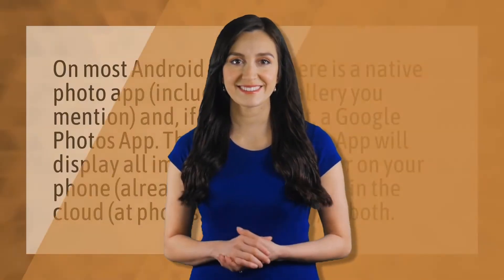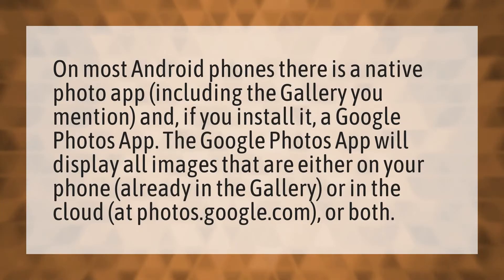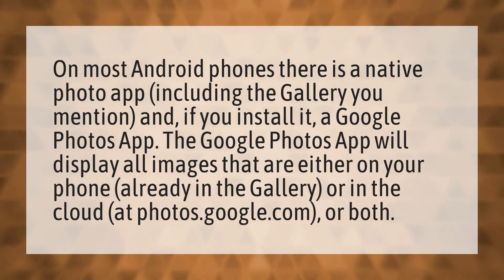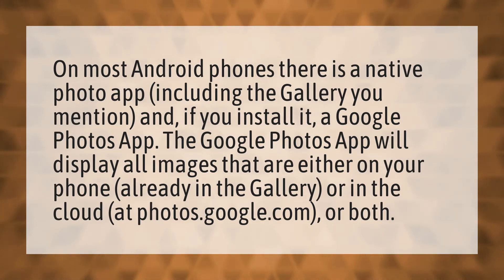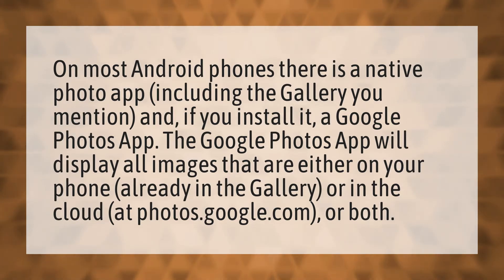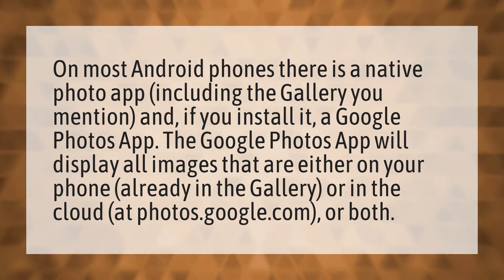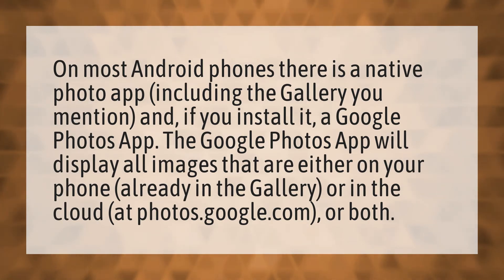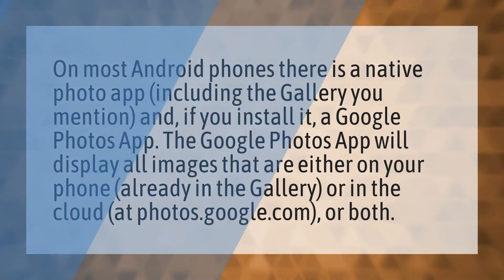Do I need both Gallery and Google Photos?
App Samsung TV • Do I need both Gallery and Google Photos?